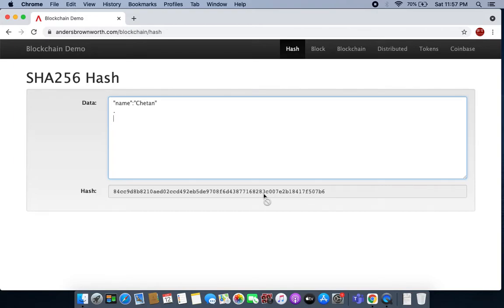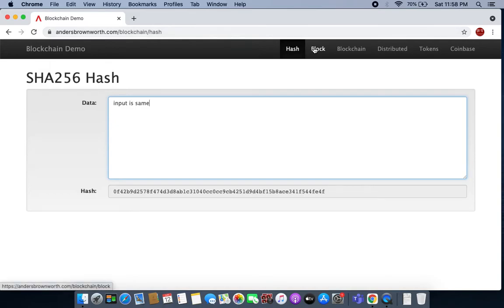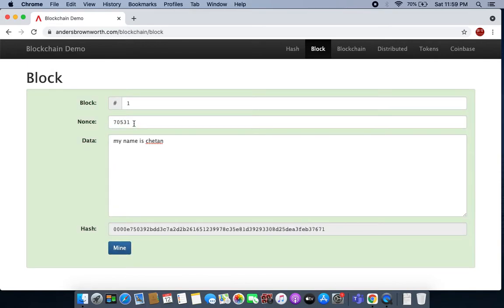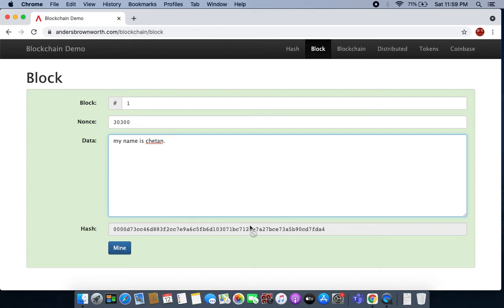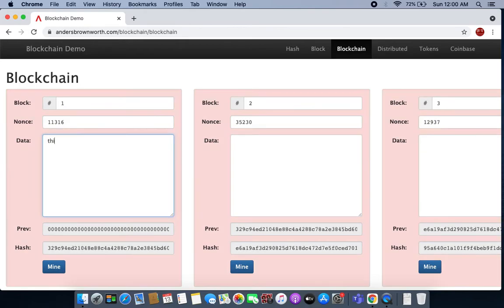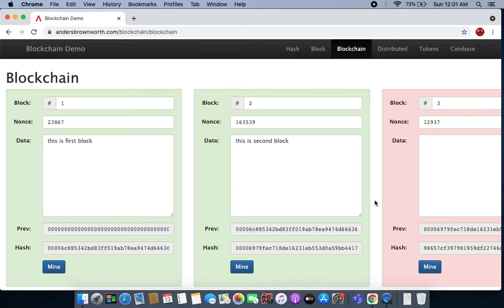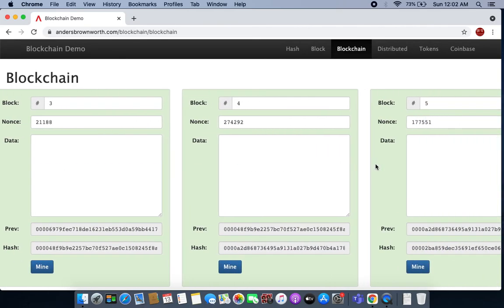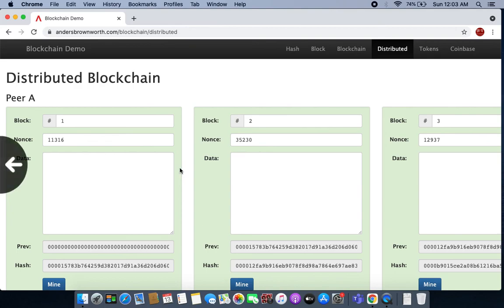What is Blockchain and Immutable Ledger | How Blockchain and Hash work | A demo with hands-on.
Hash function is a one way function to convert a String, Document, File, Software etc to a unique string.
It is a cryptographic method (mathematical function) that gives same output everytime for same input.
Therefore it is a good way to check the authenticity of a document.

Blockchain also uses hash function to keep the ledger immutable. Current tutorial is showing a brilliant demo by Anders Brownworth and trying to explain the Blockchain terminology to non developers.

Codepathshala is a community for the developers worldwide. We started Codepathshala in a college with a small team of 5 people and today we are group of 200+ people. We learn by doing small projects and this Codepathshala channel is to share our learnings with the world.